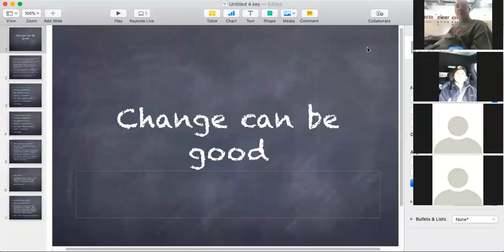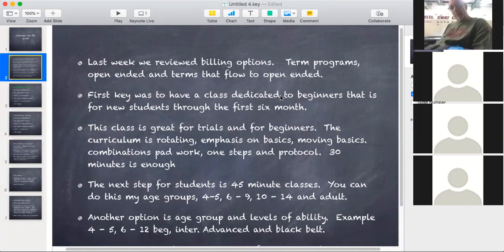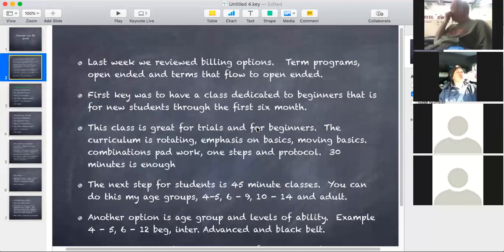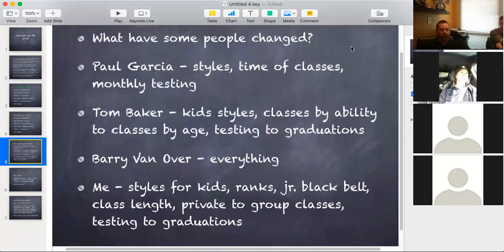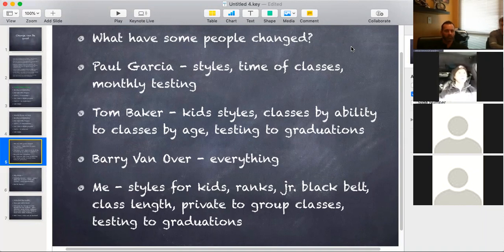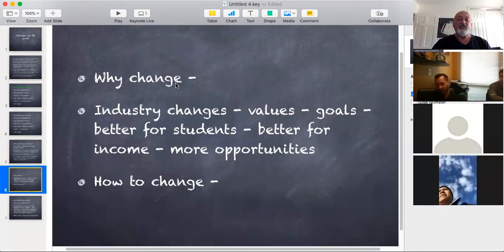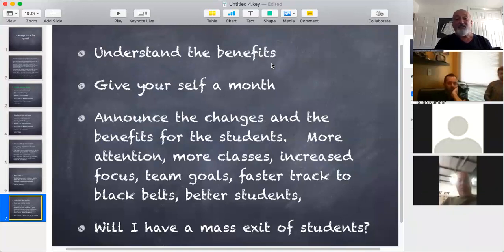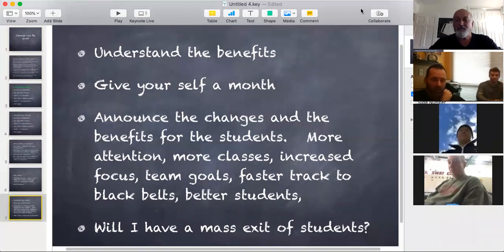Details of creating a Welcome or Basic Class in your schedule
Keys to making necessary changes.